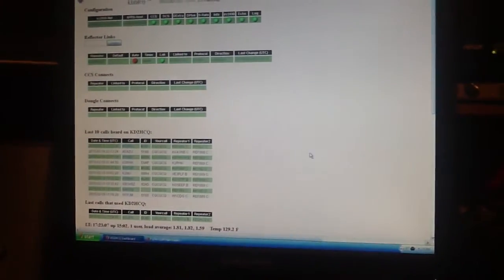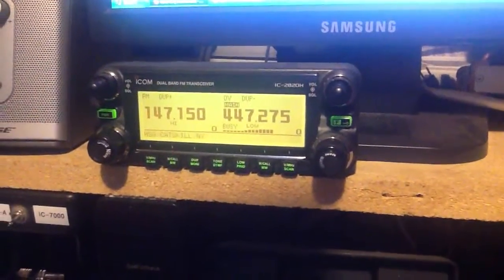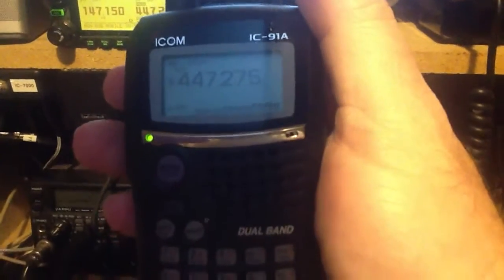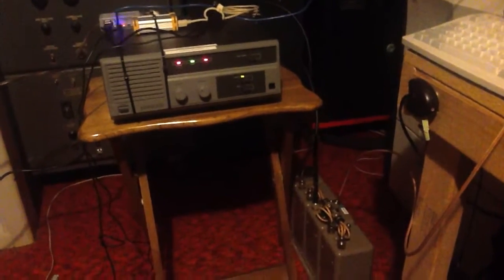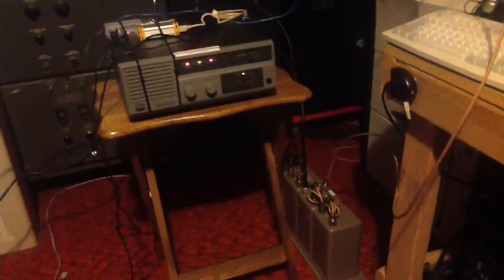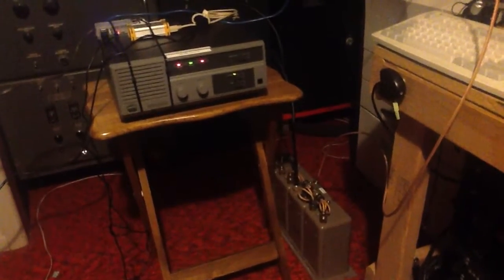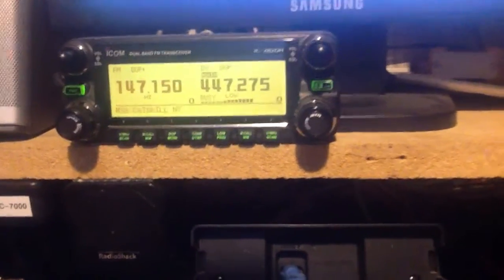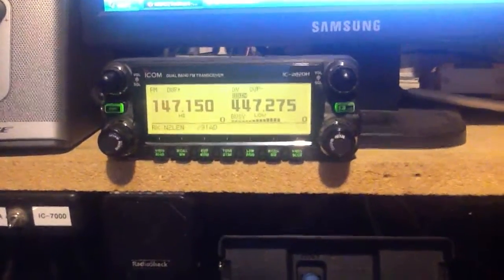KD2HCQ D-Star Repeater Bench Test 2/16/15 by, Len N2LEN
This is the KD2HCQ/B D-Star Repeater. The repeater is home brew constructed utilizing an analog Kenwood TKR-820 UHF repeater transmitting on 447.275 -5 shift. I am using an Odriod U3 Quad Core compact Linux computer running Fedora 20. The DVRPTR digital modem to convert the signal from analog to digital. The D-Star software image was provided by Adrian VK4TUX who spent several hours remotely configuring the software information for the node to function properly over the internet. Currently the repeater is running 25 watts into 4 Cavity Decibel Products duplexers. For this test the repeater and duplexers are terminated into a MFJ -264 1.5KW dry dummy load. For this test I am transmitting & receiving with a Icom 91AD transmitting at 1/2 watt. I am also using an Icom 2820 D-star mobile only for better display purposes. The D-Star audio being received is from the internal speaker on the handheld and is being recorded by my Ipad 2. Here is an over the air QSO with Bob W1RPG in Connecticut as he was driving home this afternoon. After the testing phase is complete, this repeater will be installed at one of the repeater sites in Greene County, NY. in the spring 2015.  It will provide "On the fly" D-star Gateway connectivity throughout the world. It will be exclusively used for emergency communications anytime needed. This repeater is part of the N2LEN Repeater Network and will provide a "D-Star Signal Footprint" in the Mid-Hudson Valley Region from Kingston, NY up to and around the Capital District of NYS.